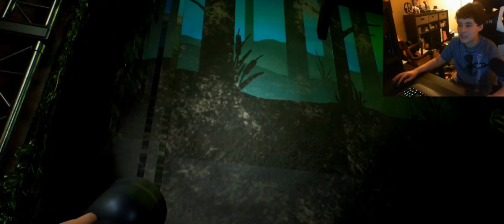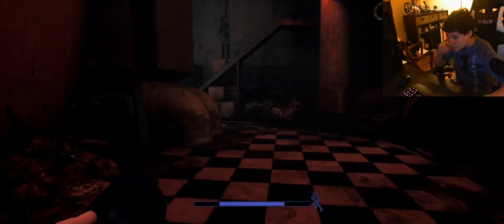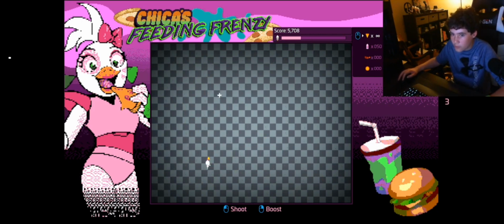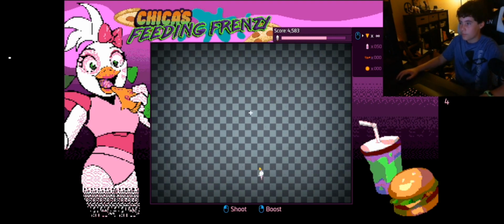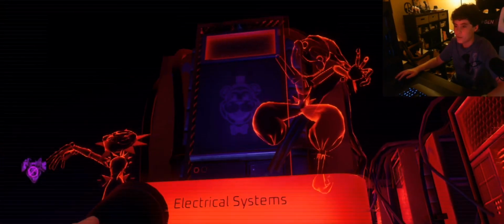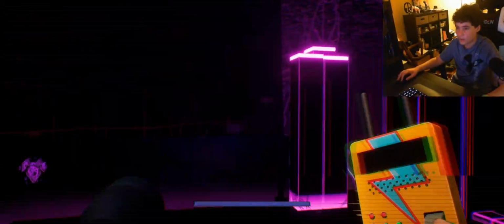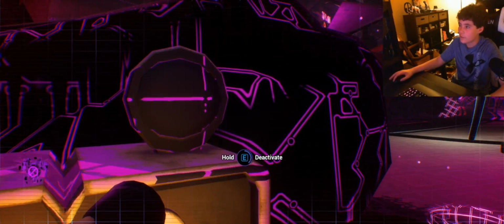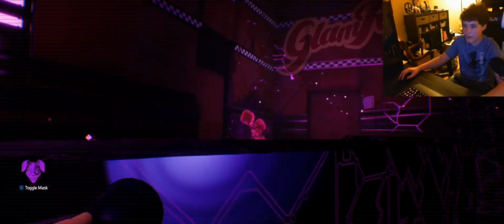Did Roxy and Cassie know each other? FNaF Security Breach: Ruin. (Part 3)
In this video, I am continuing me FNaF ruin playthrough. We will explore old locations such as Chica's Bakery and The Glamrock Salon. We will explore new locations as well such as Foxy's Log Flume.